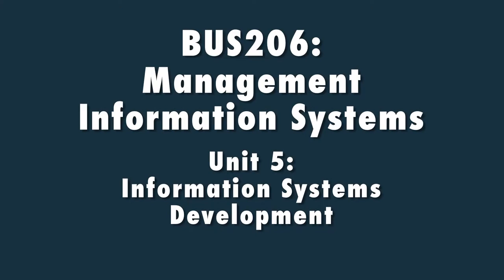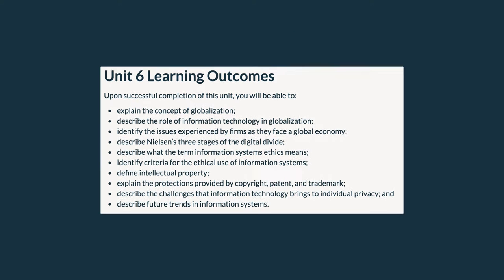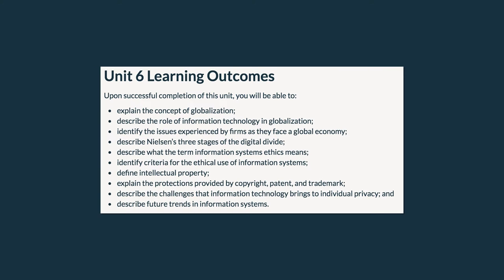Management Information Systems: Unit 5 Review & Unit 6 Introduction